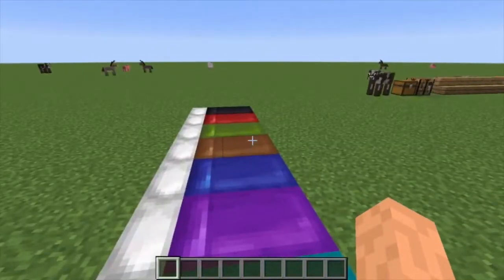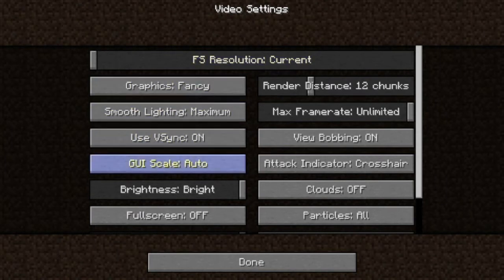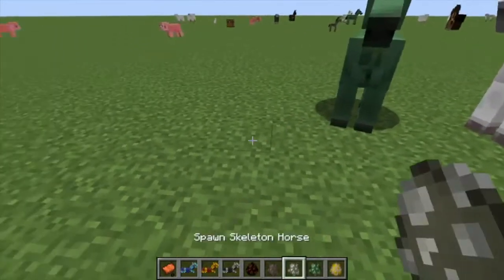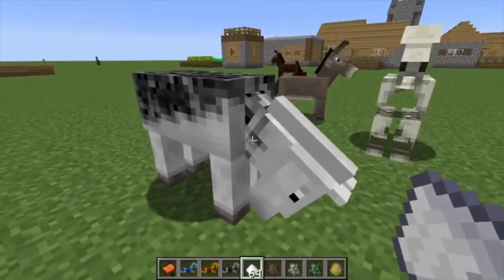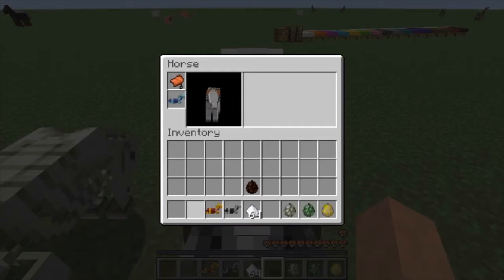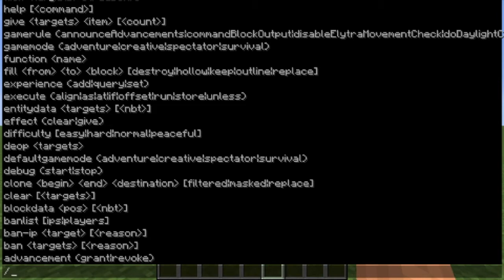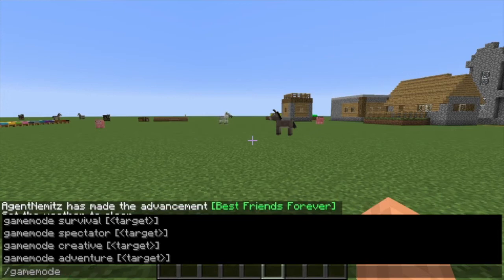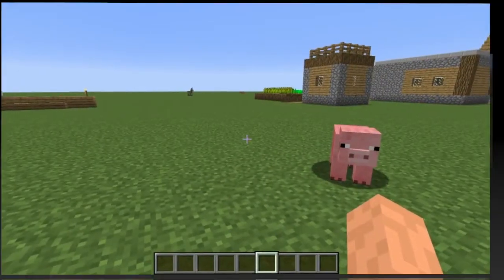Minecraft 1.13 Snapshot 17w45a :: New Horse Models and New Commands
Whats up everyone?! We are back today with another Minecraft snapshot overview. In this new snapshot the Mojang team totally changed the horse model and the commands system. Check out the video to see the other new changes!

Sutter20